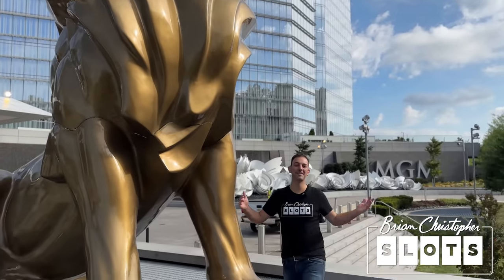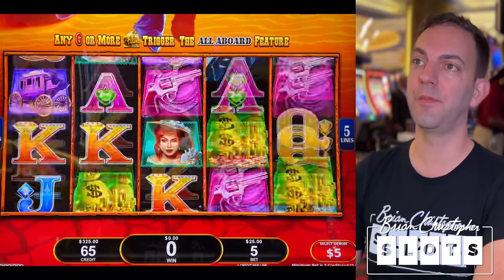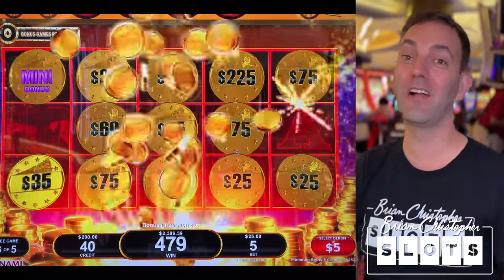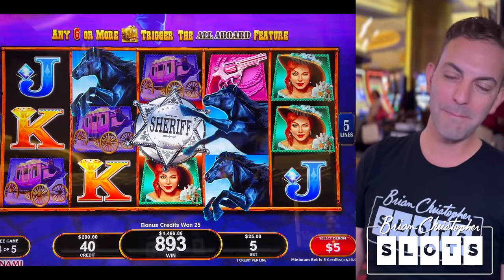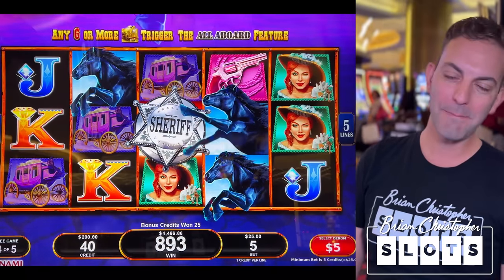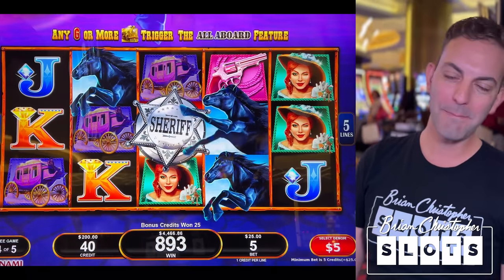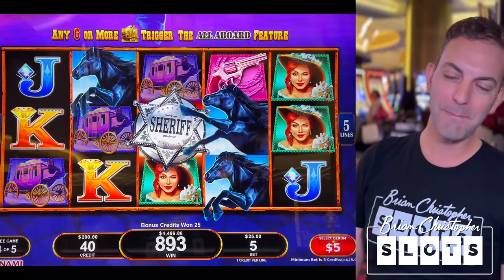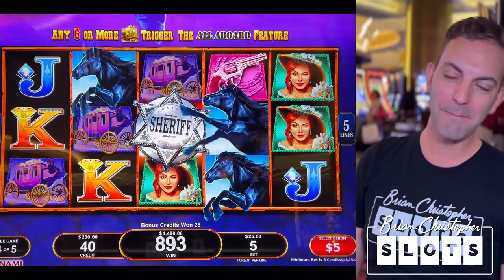We Flew East to Play Go West and... JACKPOT! ⫸ MGM National Harbor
Some big bets on old favorites at MGM National Harbor! @MGMRESORTSINTL

2023 SLOT MACHINES
0:00 All Aboard Goes West
9:13 Lock It Link Loteria Don Clemente El Barril De Fiesta
17:40 Quick Hit Platinum Plus
25:00 Liberty Link

- Executive Producer: Kim M, Arthur R, Hulia H.
- Associate Producers: Jeremy L, Rachel R, Janet C, Stephanie M, John M, George W.
- Co-Producers: John F, Brian W, Kyle B, Sugar Daddy Slots, Paula H, Michael W, Jeanne V, Carla G, Amanda C, Kelly J, Paula W, Tracy M, Wendi G, Candy K, Sherri B, Stephanie P.

This is an entertainment channel and videos are intended for 21+ only. Please play responsibly. If you have troubles with gambling, visit NCPGambling.org in the US or look up your local branch.